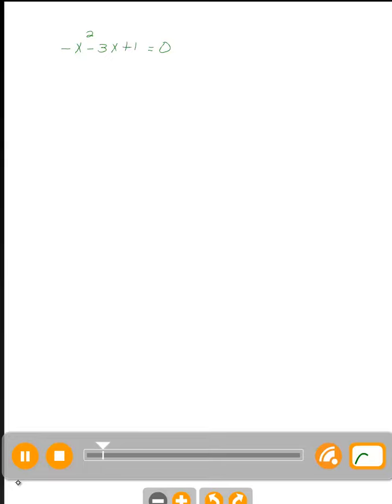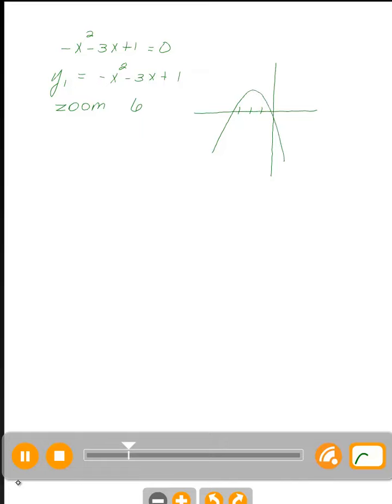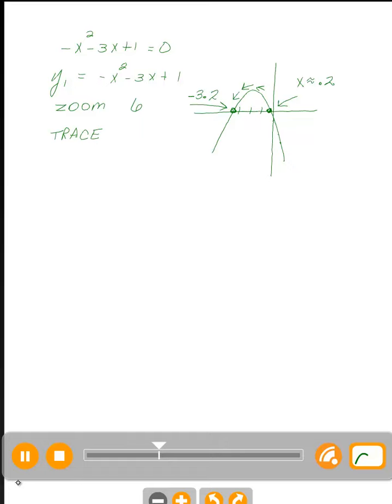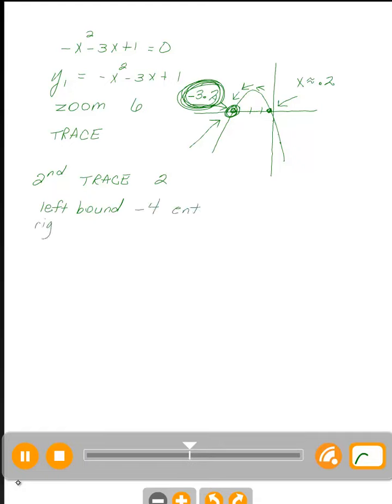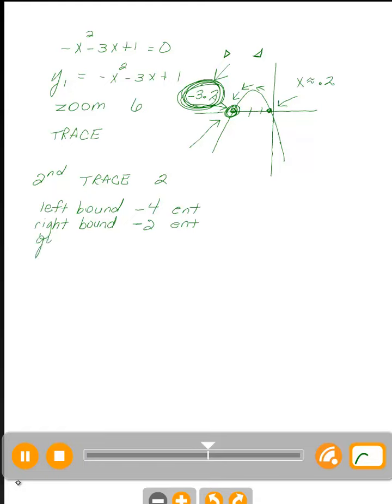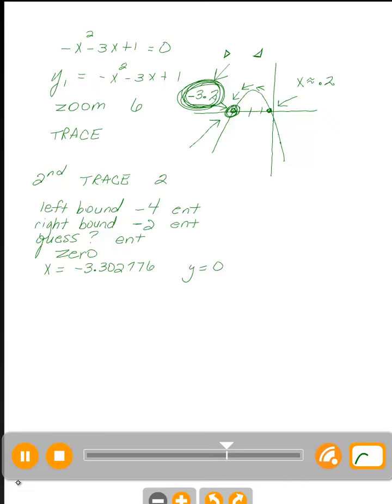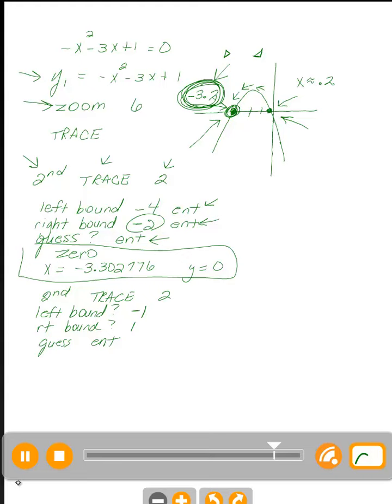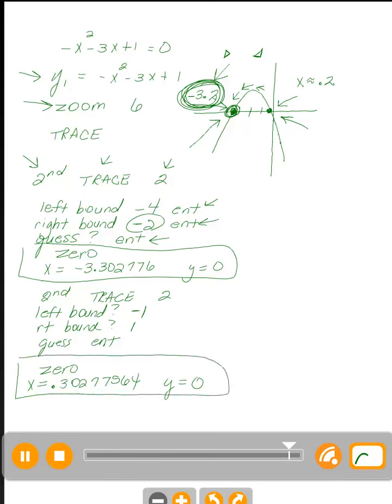1.3 OV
1.3 overview with calculator